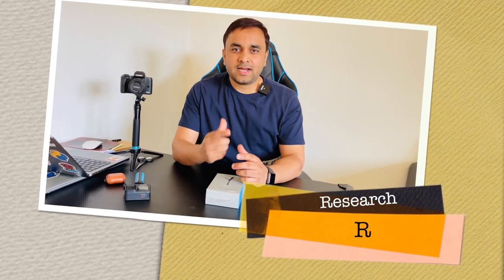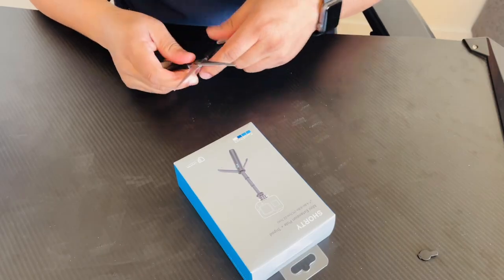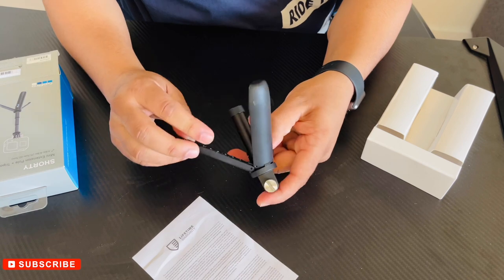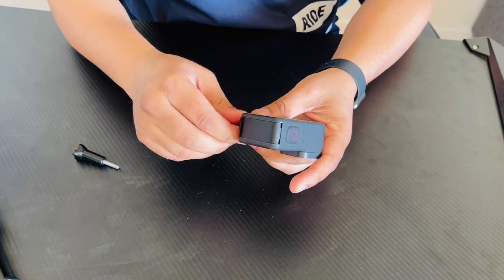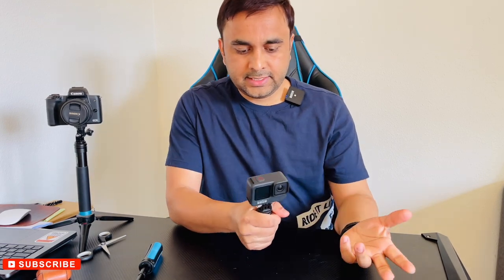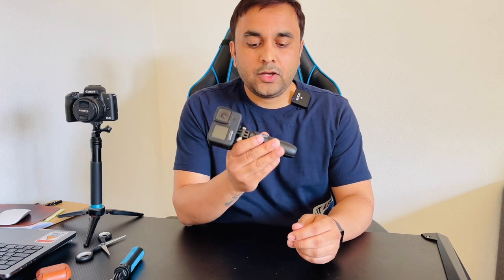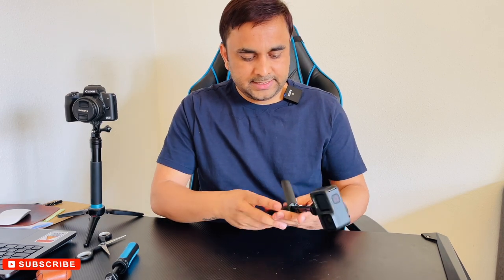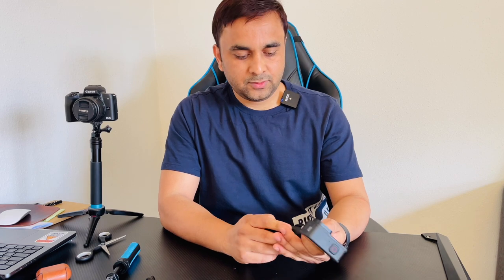GoPro Shorty Mini Extension Pole + Tripod - Unboxing and Review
We'll see in this video, GoPro Shorty Mini Extension Pole + Tripod - Unboxing and Review. Here's a look at GoPro's newest mount, the "Shorty," which is a small extension pole/tripod. I thought I'd take a closer look at this new mount, which was secretly announced alongside the new GoPro Hero 10 last week.